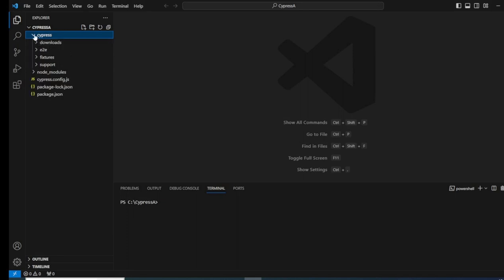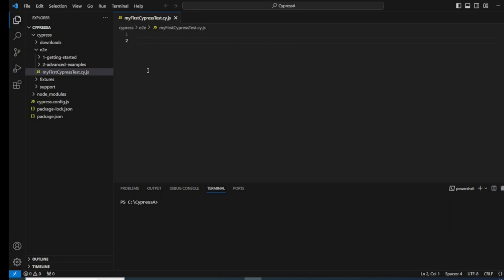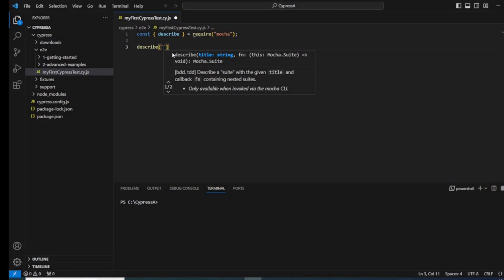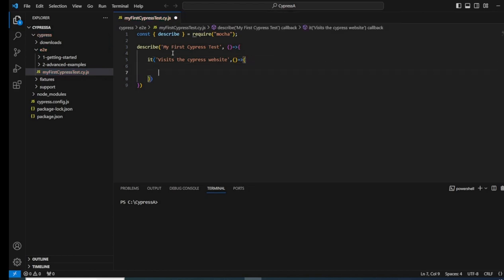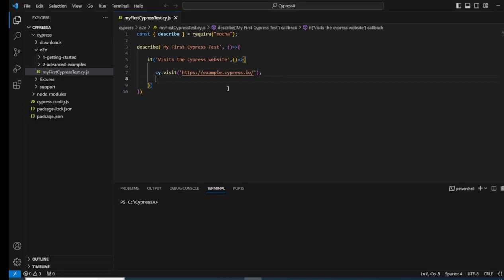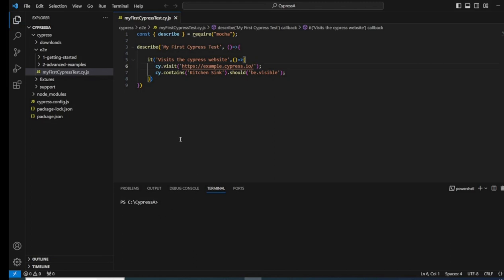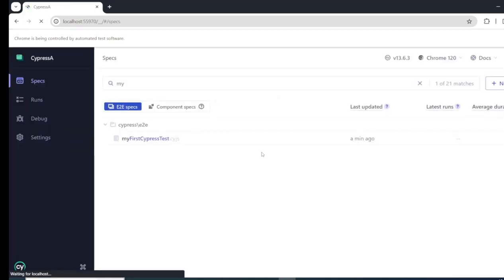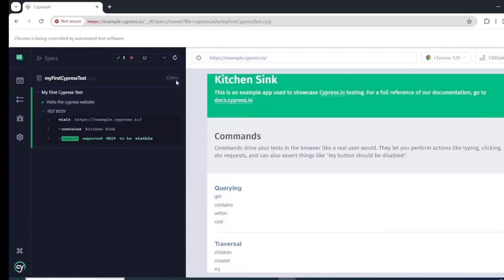Creating a basic cypress test | First Test in cypress | Study Supreme part 4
Hi Friends,

study supreme
cypress
Cypress
cypress testing
Cypress testing
cypress first test
cypress test runner
cypress basic test
cypress project
cypress describe block
cypress describe function
cypress describe block in visual studio
cypress it block
cypress it function
cypress automation
cypress first test in java script
cypress basic test in java script
what is describe block in cypress
what is it block in cypress